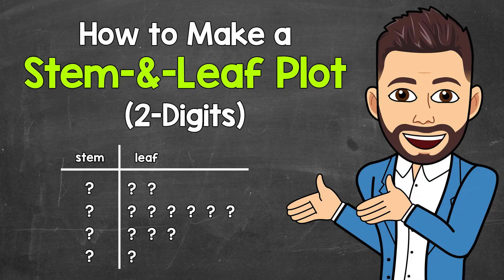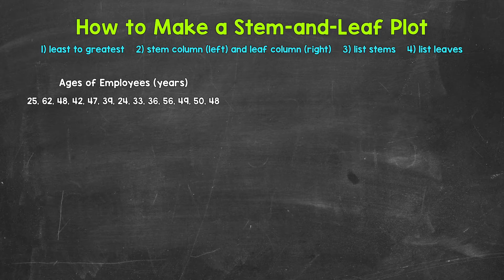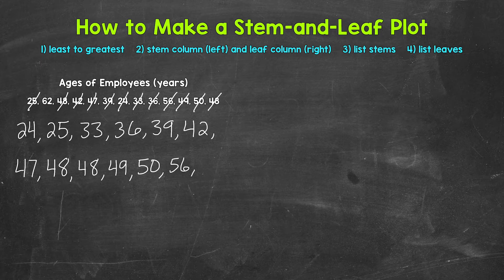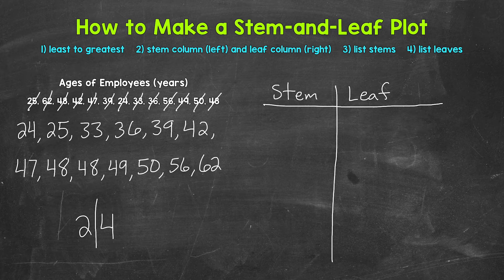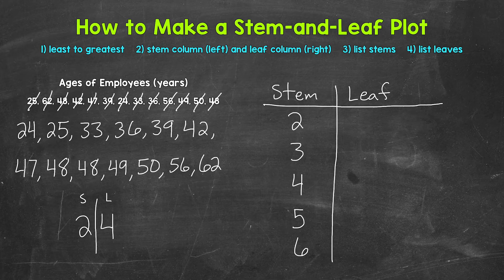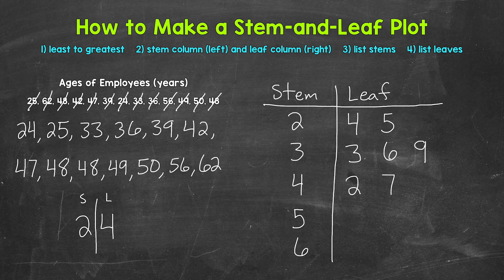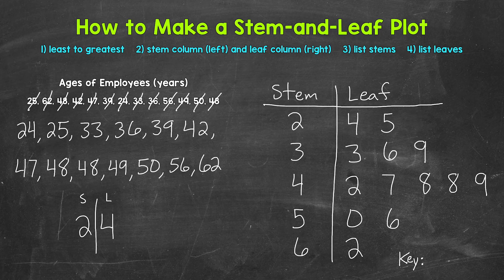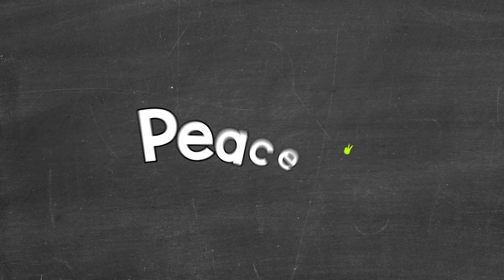How to Make a Stem-and-Leaf Plot (2-Digits) | Math with Mr. J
Welcome to How to Make a Stem-and-Leaf Plot (2-Digits) with Mr. J! Need help with stem-and-leaf plots? You're in the right place!

Whether you're just starting out, or need a quick refresher, this is the video for you if you're looking for help with making stem-and-leaf plots. Mr. J will go through an example of making a stem-and-leaf plot and explain how to make a stem-and-leaf plot step-by-step.

Hopefully this video is what you're looking for when it comes to creating a stem-and-leaf plot.